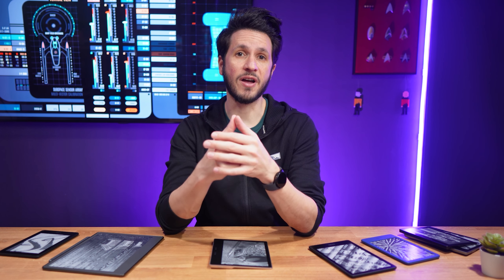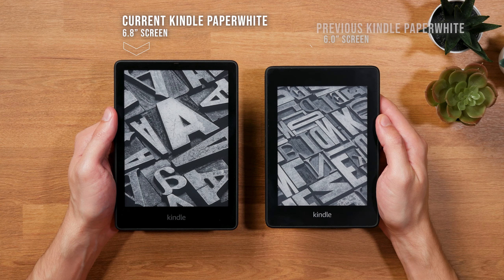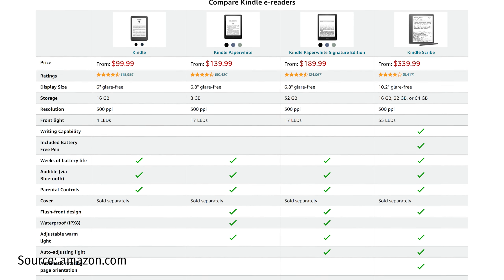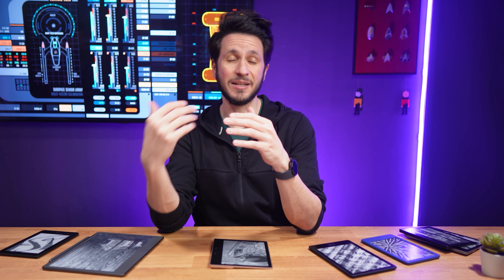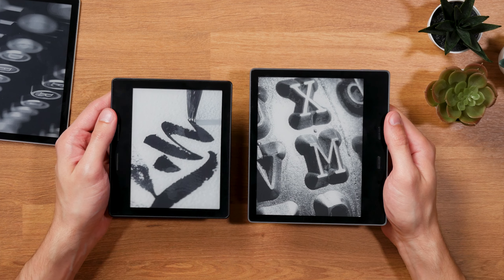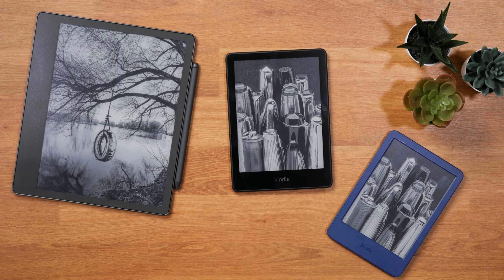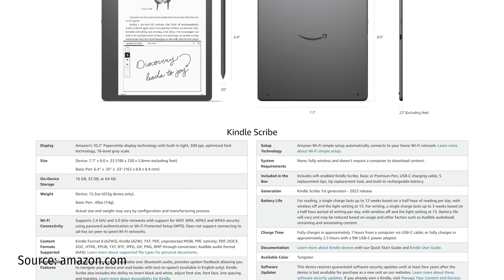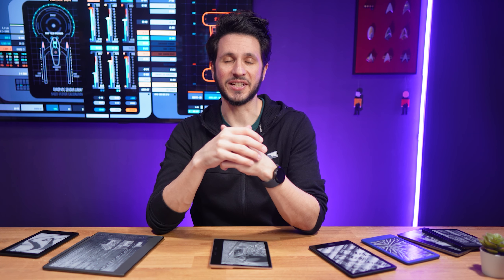It's over: Kindle Oasis Discontinued. What's Next?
Amazon’s former flagship ereader, the Kindle Oasis, seems to have turned its final page, as Amazon has just removed the model from the Kindle lineup overview on its website.

The Kindle Oasis is still one of my favorite ereaders because it manages to combine a great display with incredibly good ergonomics and an excellent build quality.

But the re-launch of the Kindle Paperwhite in 2021 with its larger screen and the color temperature adjustable frontlight, moved the cheaper sibling so close to the Oasis, that it was only a matter of time for Amazon to either update the Oasis or discontinue it.